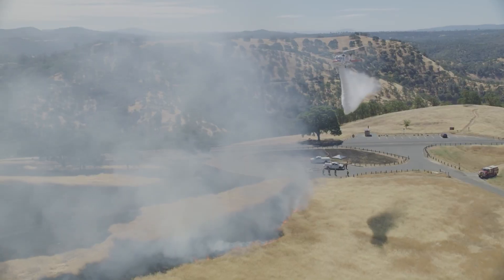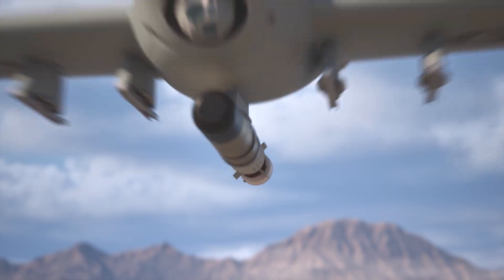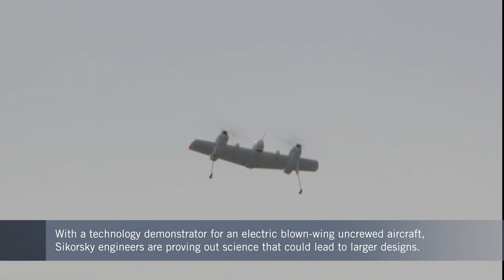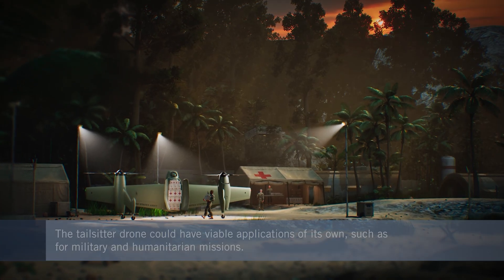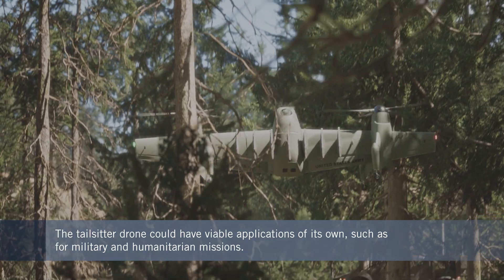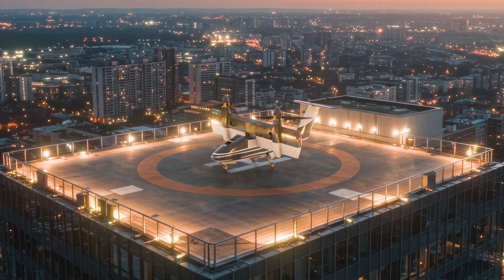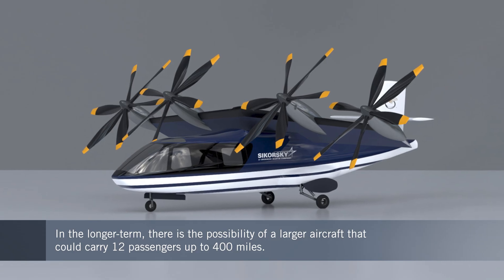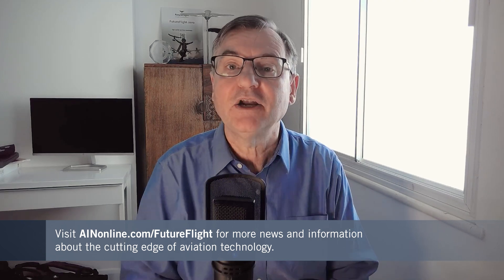Sikorsky’s Blown Wing Aircraft Gives Glimpse of Future Hybrid-electric Technology – FutureFlight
Recent test flights with an electric, blown-wing, uncrewed aircraft reveal Sikorsky’s thinking on future product development. The tail-sitter drone could end up in military service, and the lessons Sikorsky’s engineers are learning could result in larger hybrid-electric, tilt-wing passenger-carrying aircraft.